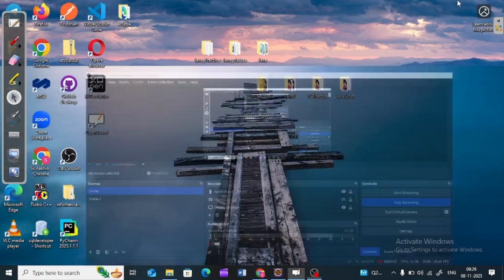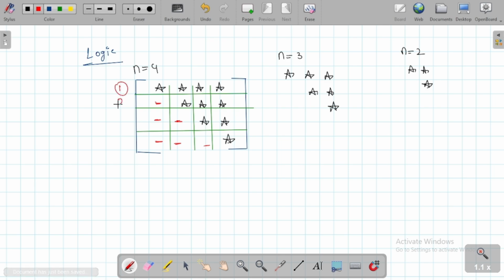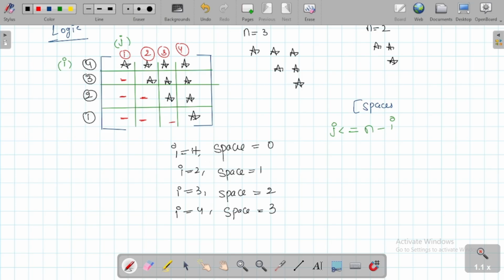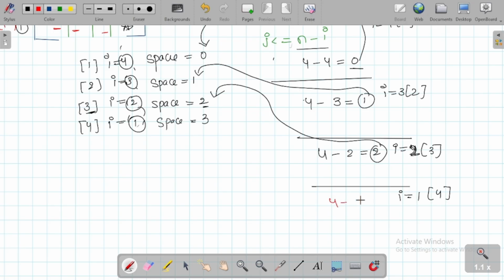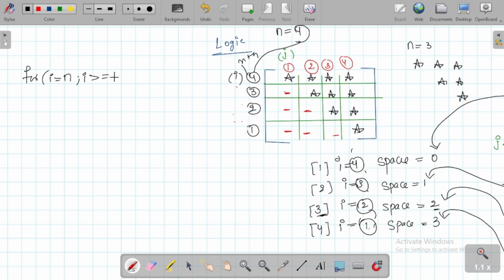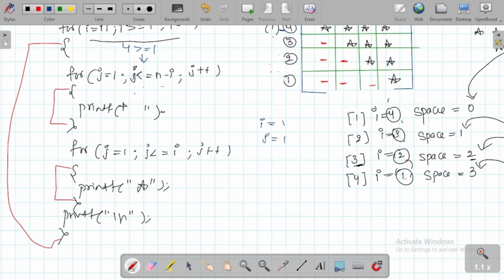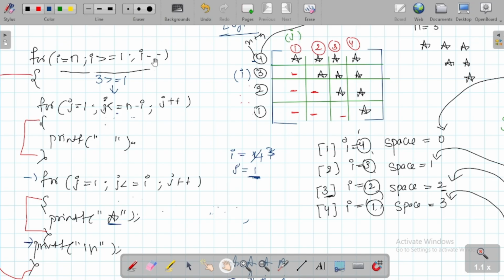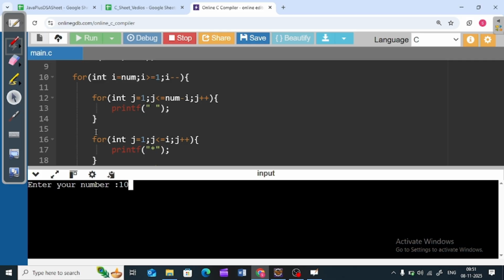𝐈𝐧𝐯𝐞𝐫𝐭𝐞𝐝 𝐋𝐞𝐟𝐭-𝐀𝐧𝐠𝐥𝐞𝐝 𝐓𝐫𝐢𝐚𝐧𝐠𝐥𝐞 𝐒𝐭𝐚𝐫 𝐏𝐚𝐭𝐭𝐞𝐫𝐧 𝐢𝐧 𝐂 | 𝐏𝐚𝐭𝐭𝐞𝐫𝐧 𝐏𝐫𝐢𝐧𝐭𝐢𝐧𝐠 𝐮𝐬𝐢𝐧𝐠 𝐍𝐞𝐬𝐭𝐞𝐝 𝐋𝐨𝐨𝐩𝐬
In this short video, learn how to print an 𝐈𝐧𝐯𝐞𝐫𝐭𝐞𝐝 𝐋𝐞𝐟𝐭-𝐀𝐧𝐠𝐥𝐞𝐝 𝐓𝐫𝐢𝐚𝐧𝐠𝐥𝐞 𝐒𝐭𝐚𝐫 𝐏𝐚𝐭𝐭𝐞𝐫𝐧 using 𝐍𝐞𝐬𝐭𝐞𝐝 𝐅𝐨𝐫 𝐋𝐨𝐨𝐩𝐬 𝐢𝐧 𝐂 𝐩𝐫𝐨𝐠𝐫𝐚𝐦𝐦𝐢𝐧𝐠.

This program helps beginners clearly understand how to manage spaces and stars in reverse order to form the desired pattern shape.

📘 𝐓𝐨𝐩𝐢𝐜𝐬 𝐂𝐨𝐯𝐞𝐫𝐞𝐝:
1️⃣ Logic to print Inverted Left-Angled Triangle Pattern
2️⃣ Use of spaces and decrementing stars
3️⃣ Step-by-step loop explanation and dry run